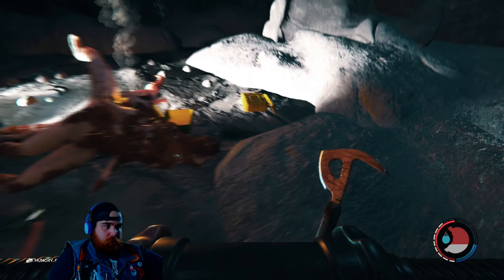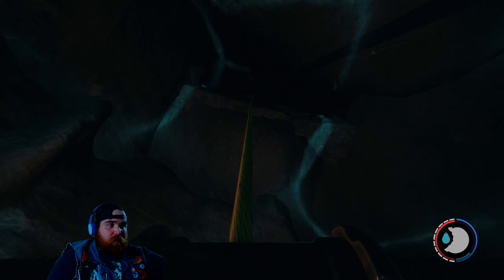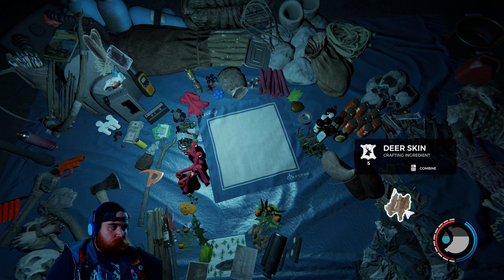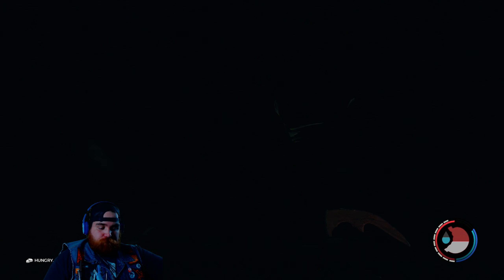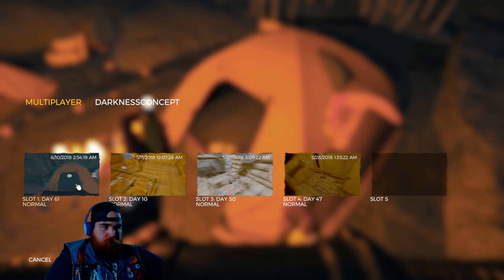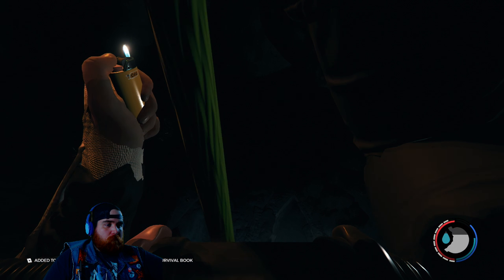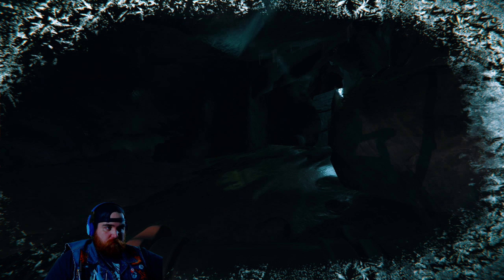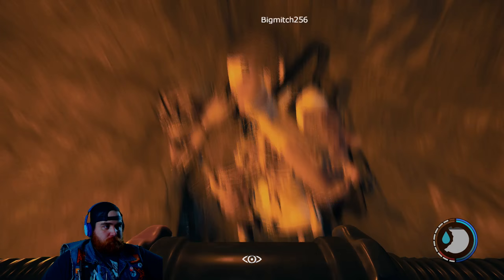A New Monster | The Forest (Co-Op) - Ep. 16 (Ft. Bigmitch256)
Will Mitch and I be able to survive in the strange forest we've crash landed into? What will we discover about the fate of our son Timmy? Will the wild inhabitants breach our defenses, or will we be able to keep them at bay? Will we ever see home... or Timmy again? Let us find out together, fellow denizens of the internet.